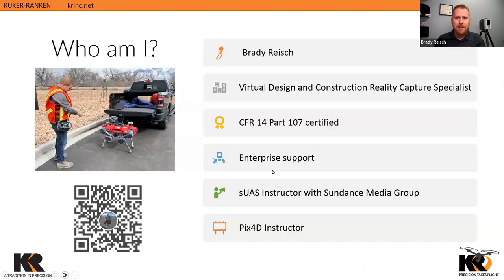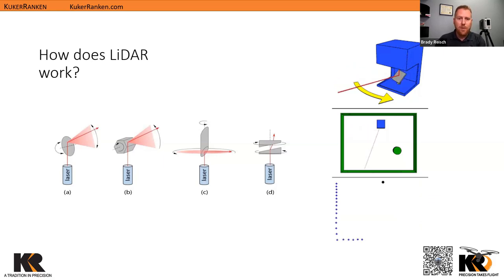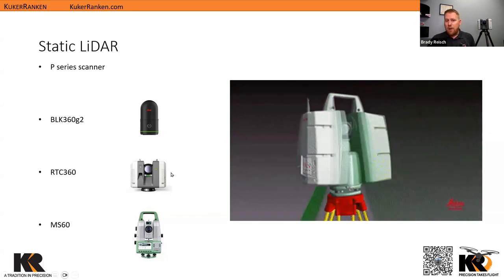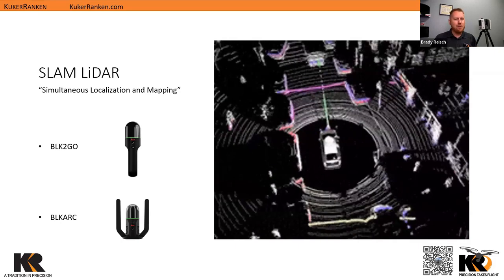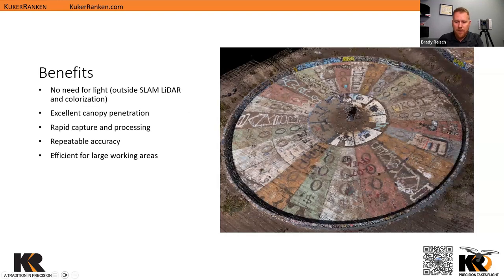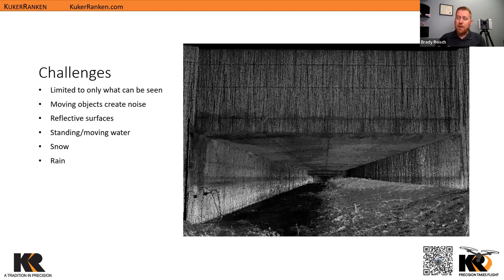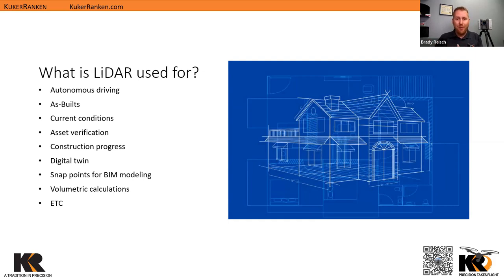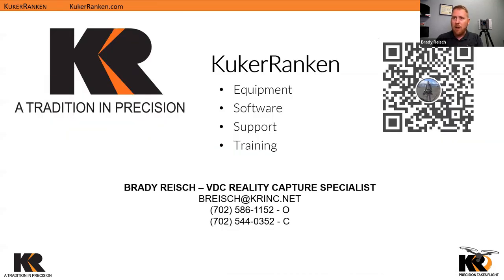LiDAR 101 with Brady Reisch LiDAR SME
LiDAR 101 stems from our weekly Lunch & Learn series of videos.
Brady Reisch will walk viewers through all the aspects of LiDAR, how it works, and where it's intended for use.

Also referred to as "scanning," this is one method of capturing digital twins. Brady shows finished work product from various LiDAR systems, including the popular DJI L1, and GeoCue 515, 535, and other systems.